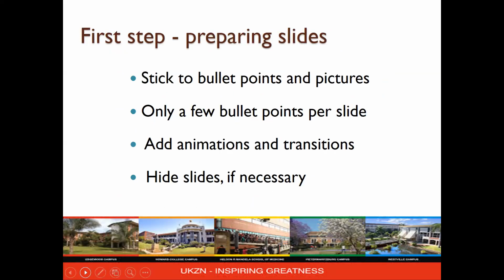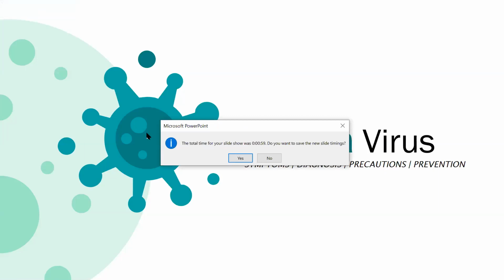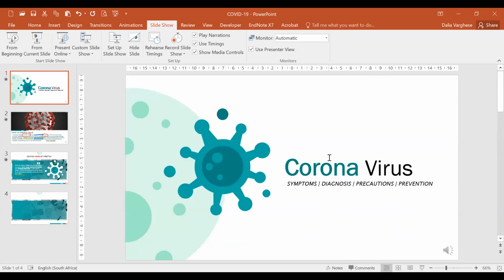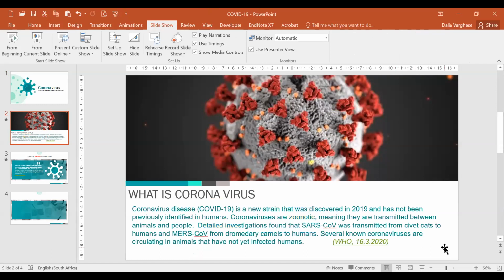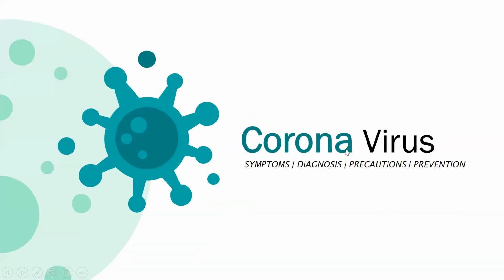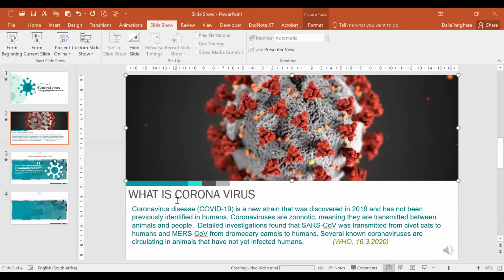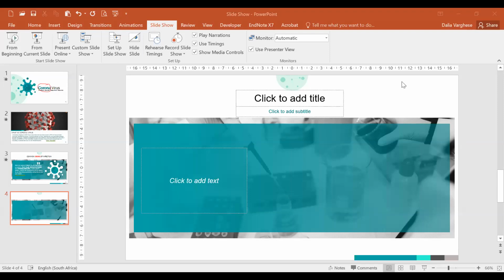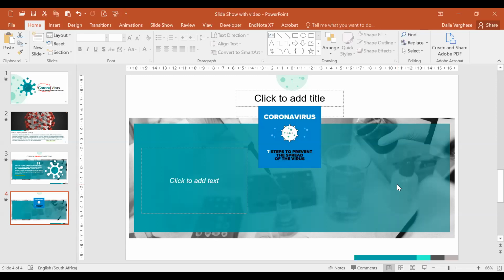CAES Digital T&L series – Workshop 2: PowerPoint with narration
The Teaching & Learning Unit at the College of Agriculture, Engineering & Science presents this workshop video as part of its Digital Teaching & Learning series.
The video demonstrates how to add narration to a PowerPoint presentation.